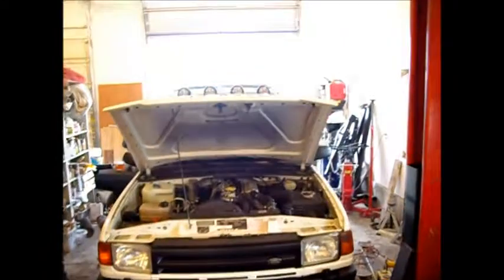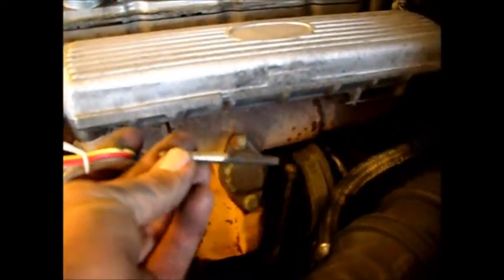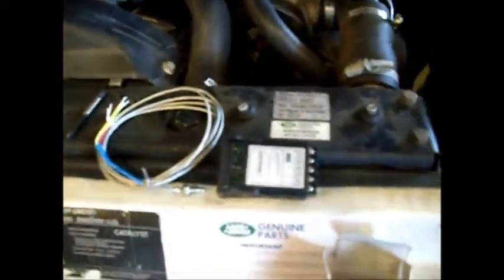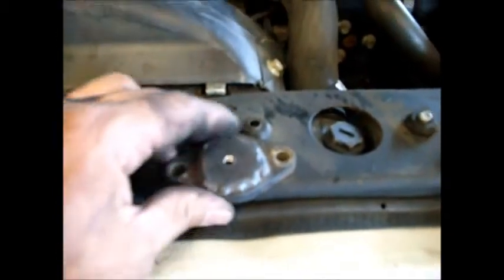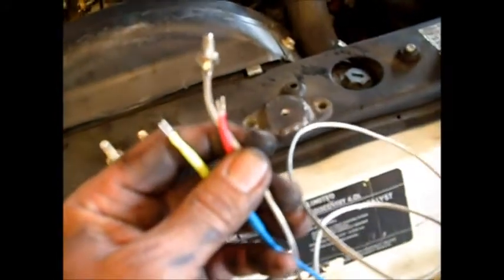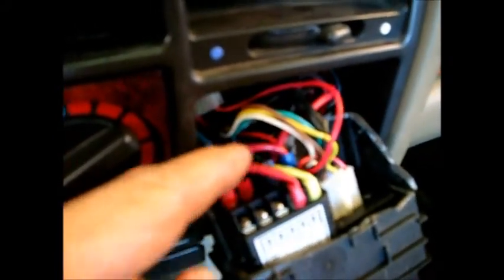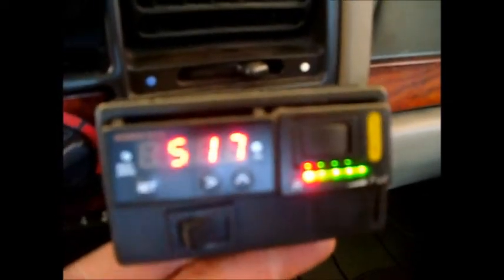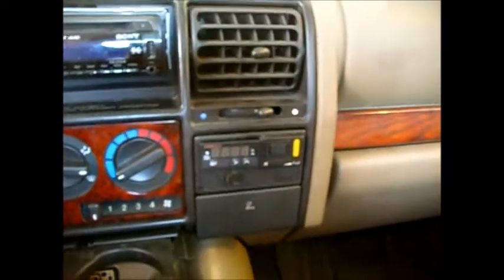land rover discovery with 300tdi diesel engine egt exhaust gas temperature indicator installation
land rover discovery with 300tdi diesel engine egt exhaust gas temperature indicator installation. install